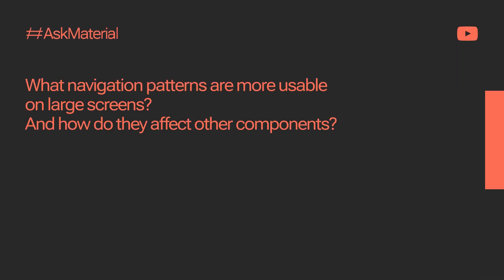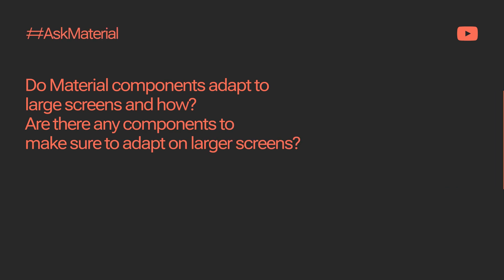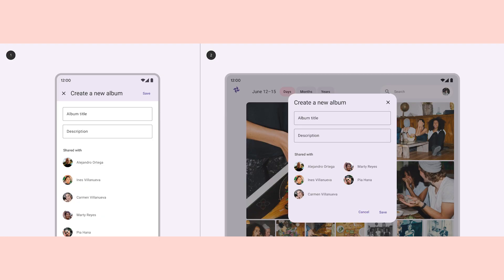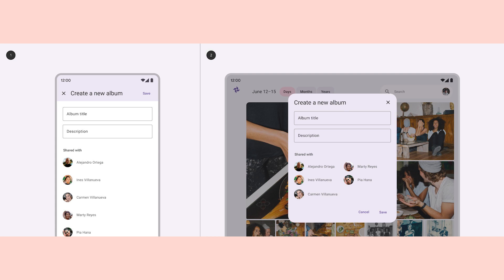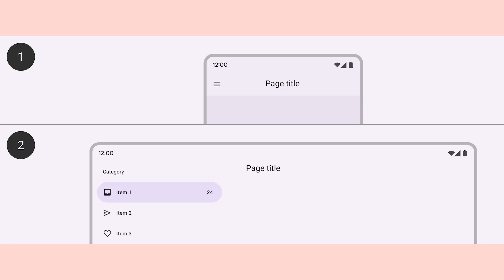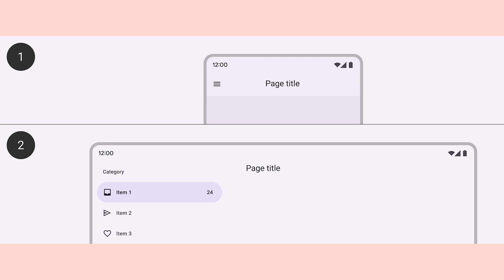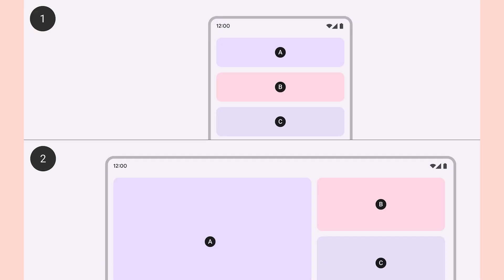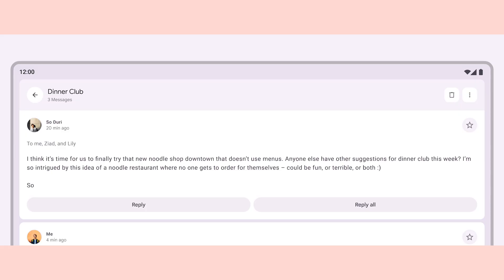Adaptive guidance tips for designing on large screen for Android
In this episode of AskMaterial Developer Advocate Ivy Knight answers all your questions about designing for Android on large screens such as

-What navigation patterns are more usable on large screens and how do they affect other components? [0:24]

-Do Material components adapt to large screens and how?
Are there any components to make sure to adapt on larger screens? [1:25]

-What are some easy methods to use to adapt layouts to larger screens and what should I avoid? [2:00]